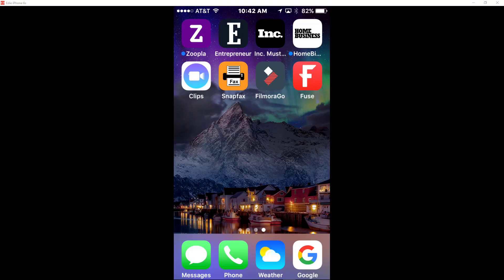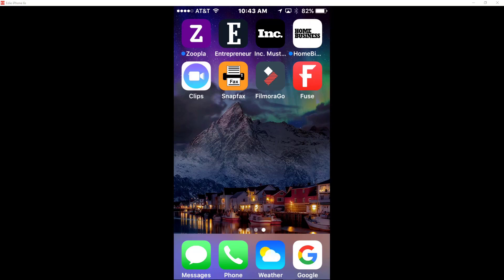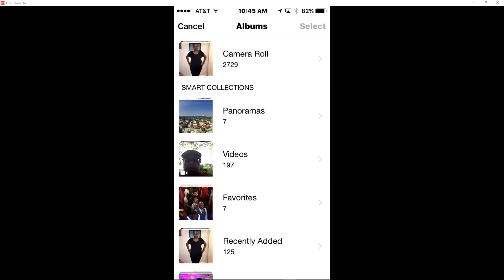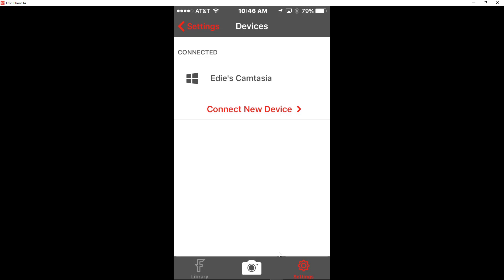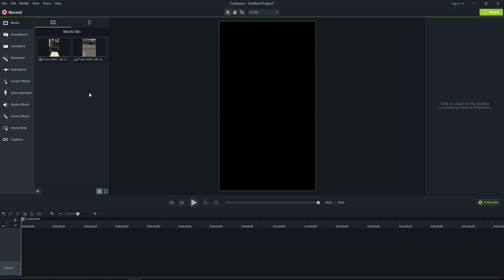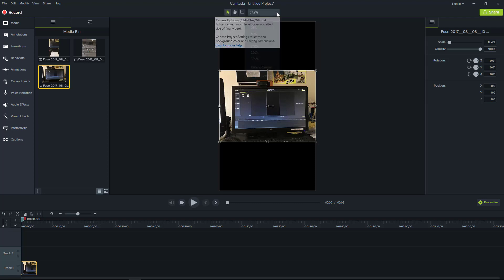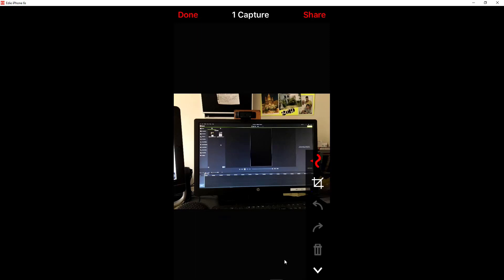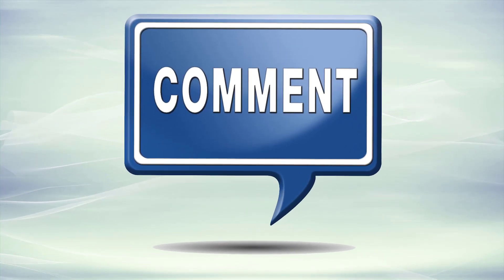How to add video from your phone to Camtasia using Fuse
This featurette walks you through how to add images and videos from your phone to your Camtasia projects using their app FUSE.

LET’S CONNECT!